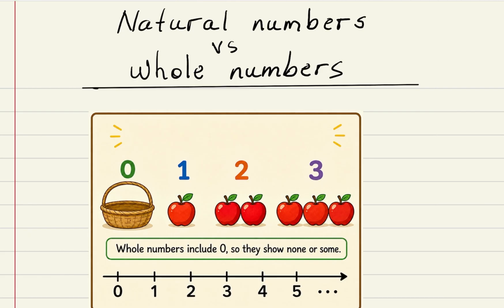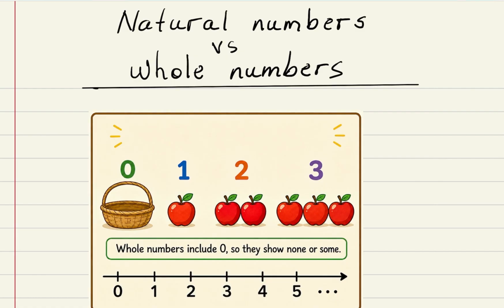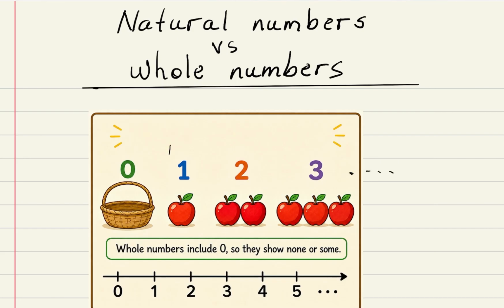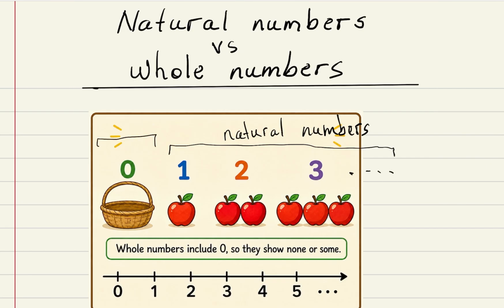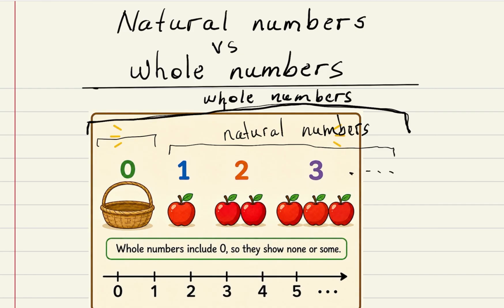Whole Numbers vs Natural Numbers | Simply Explained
What is the difference between whole numbers and natural numbers?

In this short and simple math lesson, you will learn how these two number sets are related and what makes them different.